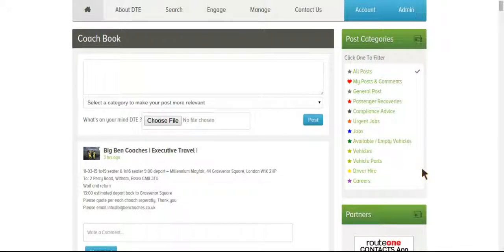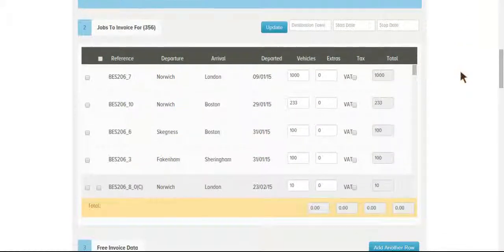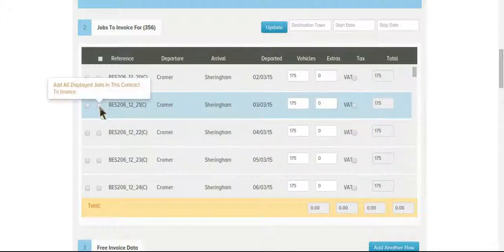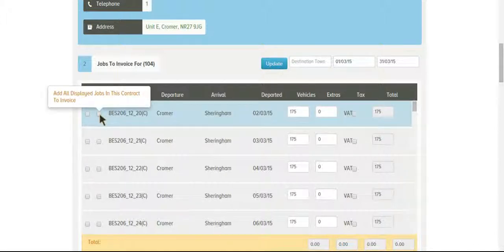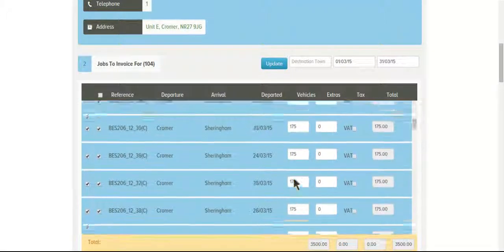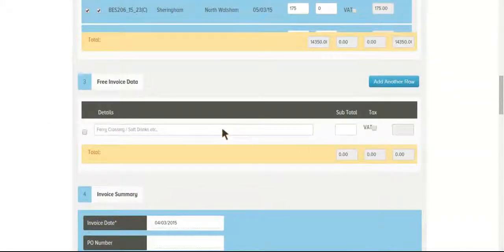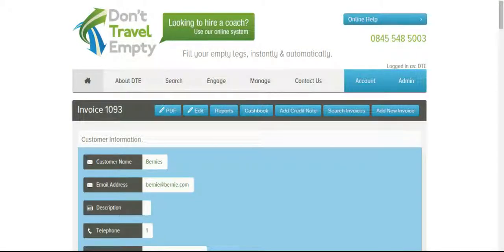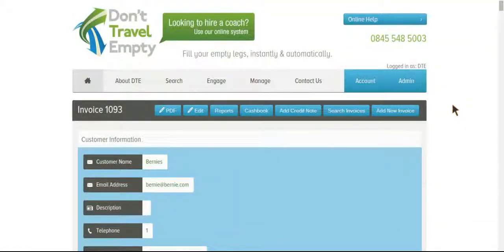How to invoice contracts on the Don't Travel Empty Coach Managament Software System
Learn how to quickly and easily invoice for contracts on the Don't Travel Empty Coach Records Mobule